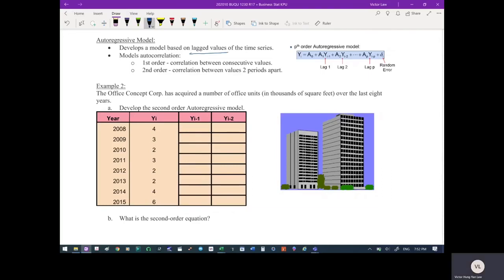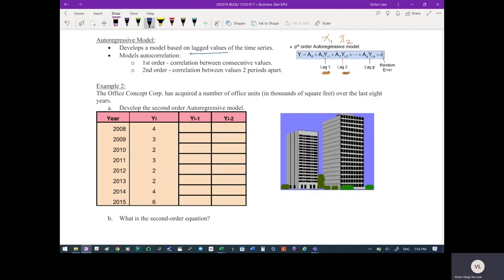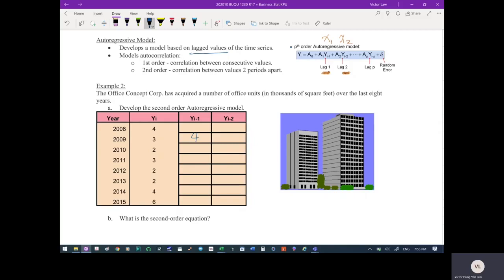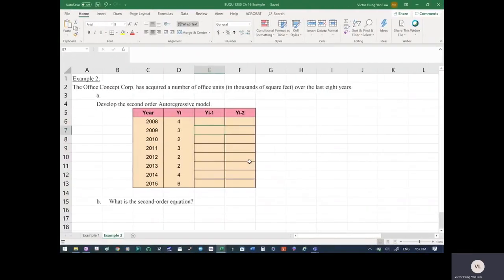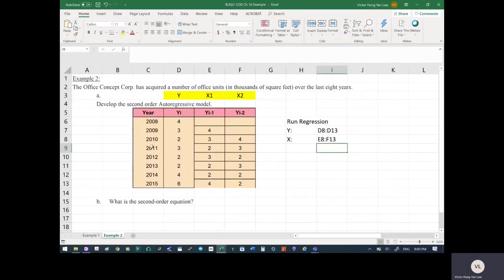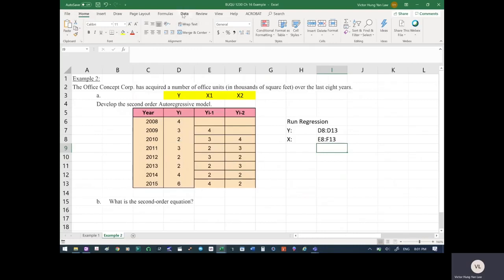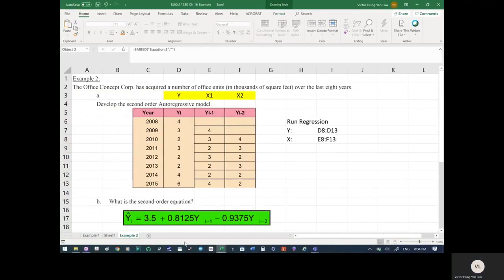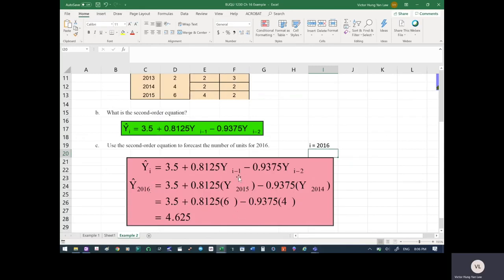Time Series Forecasting 003